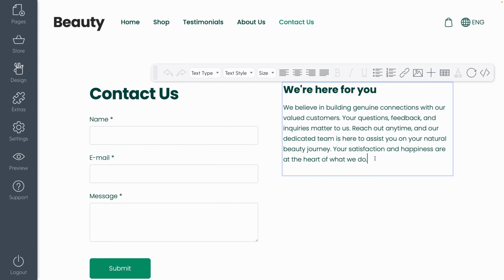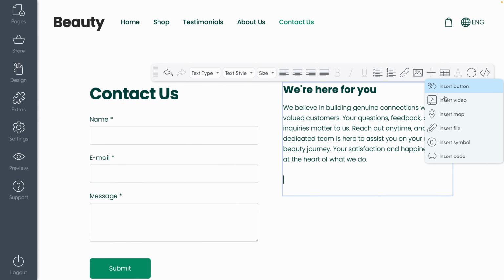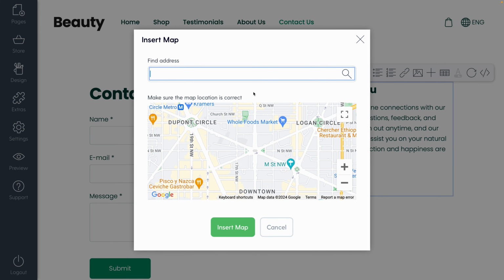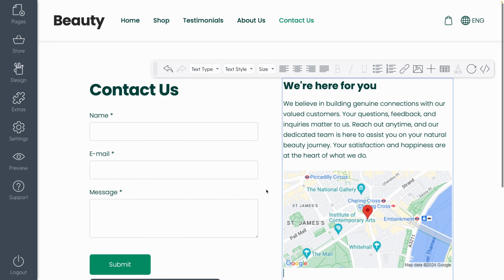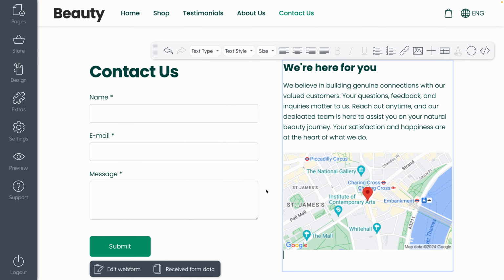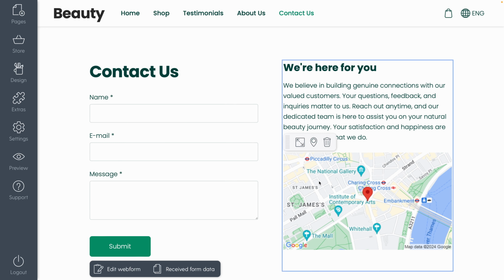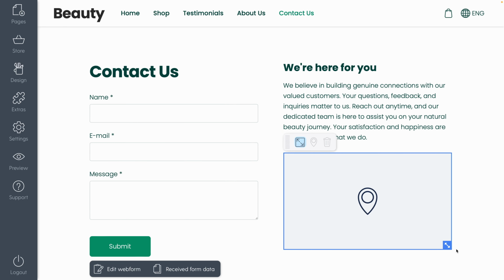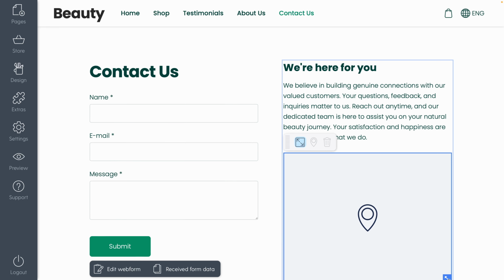How to insert maps into your website or online store using Mozello